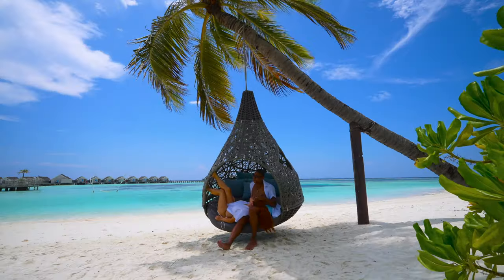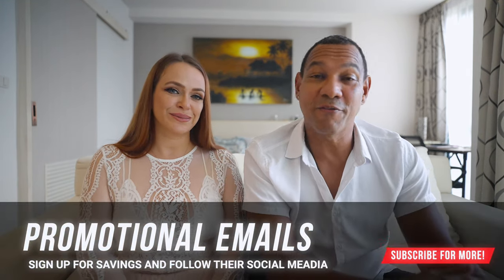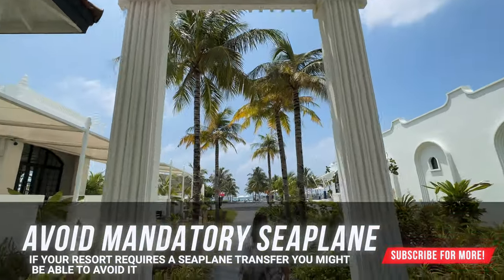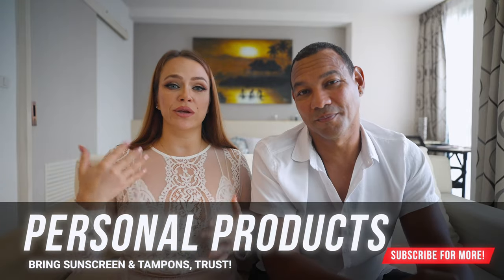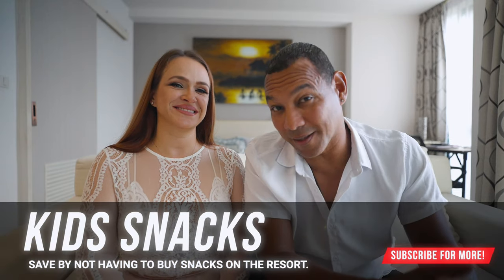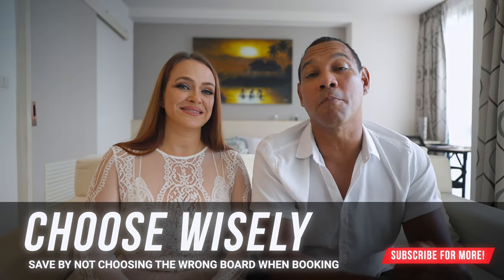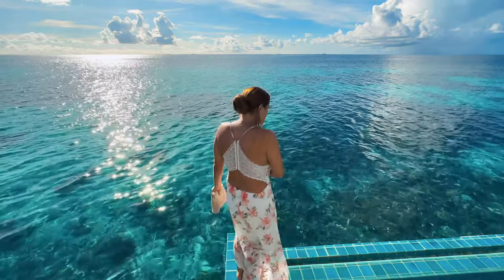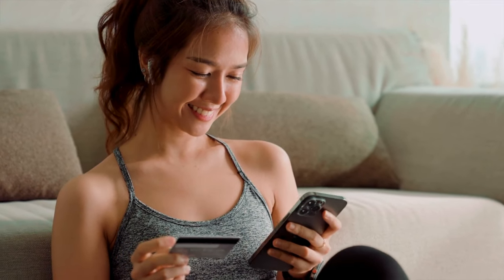How to SAVE MONEY in Maldives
We tell you 15 money-saving tips you need to know when visiting resorts in the Maldives.
Halym is available for private speedboat transfers within South Ari Atoll.
If you need a private speed boat in Kaafu, or Male atolls, you can contact Hussein via what's app He is one of the owners of SeaDrop Tours in Maafushi and they own several boats.